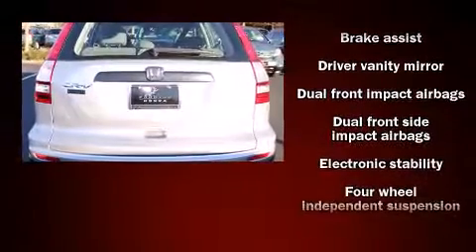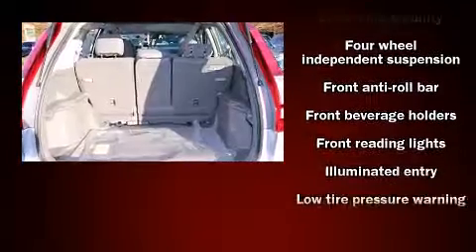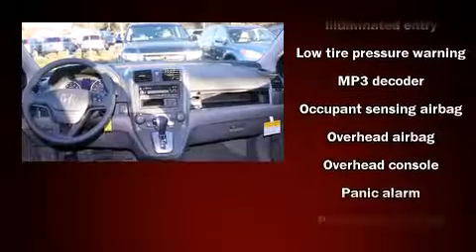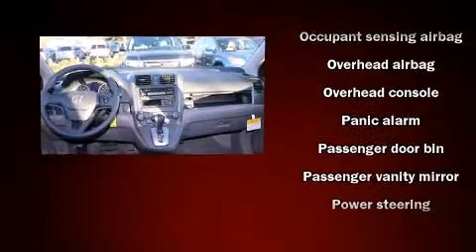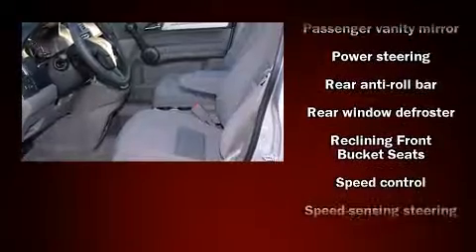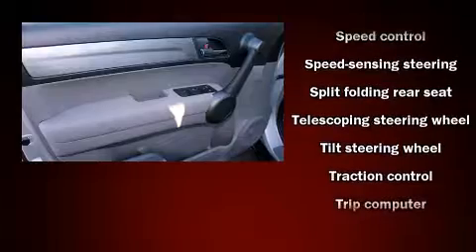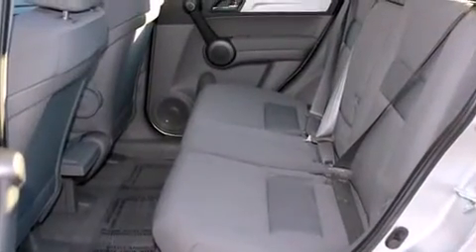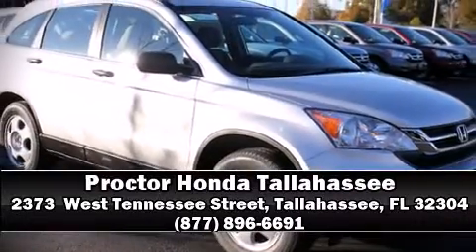2011 Honda CR-V LX in Tallahassee, FL 32304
Experience driving perfection in the 2011 Honda CR-V. Smooth gearshifts are achieved thanks to the 2.4 liter 4 cylinder engine, and for added security, dynamic Stability Control supplements the drivetrain. Top features include cruise control, a rear window wiper, 1-touch window functionality, a trip computer, front bucket seats, telescoping steering wheel, remote keyless entry, and more. Honda ensures the safety and security of its passengers with equipment such as: dual front impact airbags, head curtain airbags, traction control, brake assist, anti-whiplash front head restraints, a panic alarm, and 4 wheel disc brakes with ABS. We pride ourselves in the quality that we offer on all of our vehicles. Stop by our dealership or give us a call for more information.